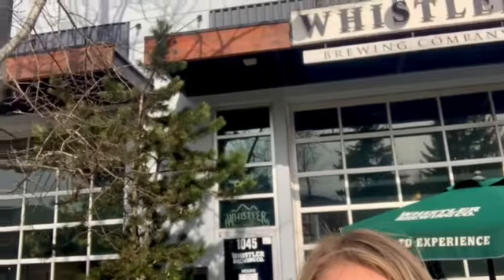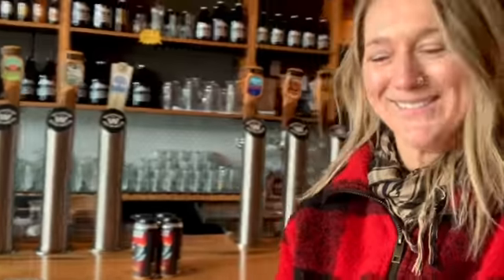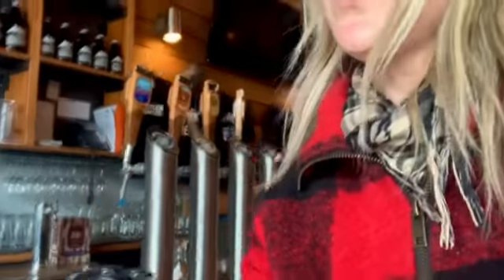Whistler Brewing - Box 1